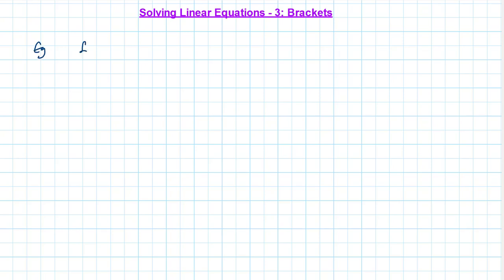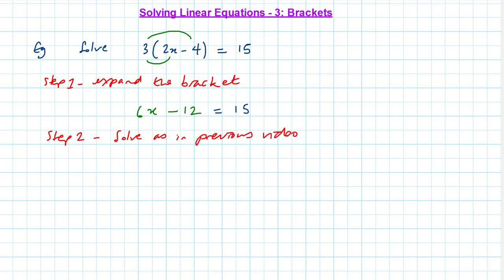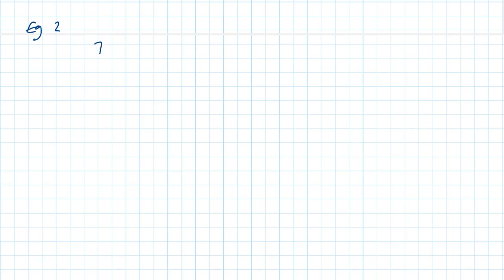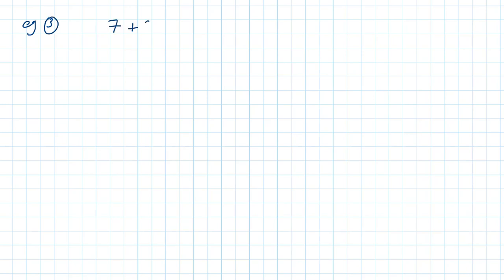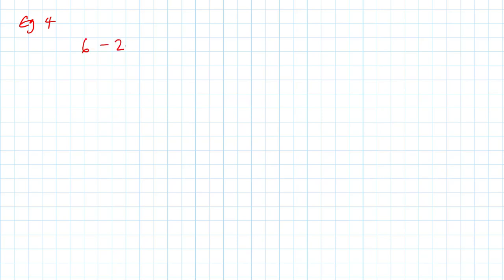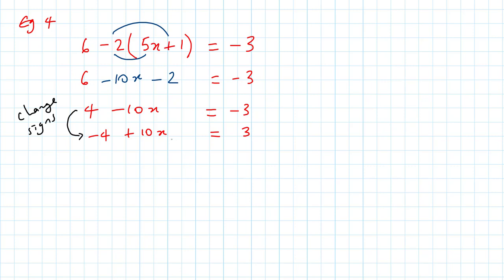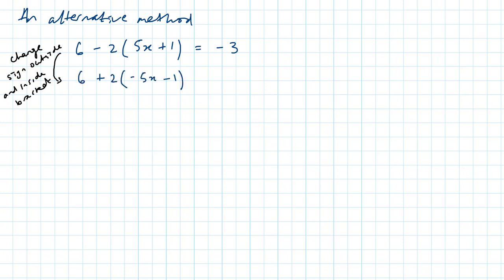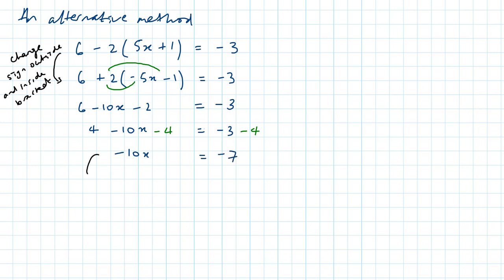Linear_Equations_3a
Modified version of solving equations with brackets